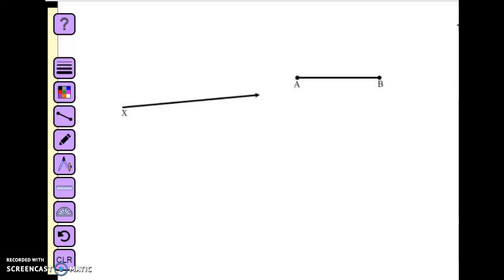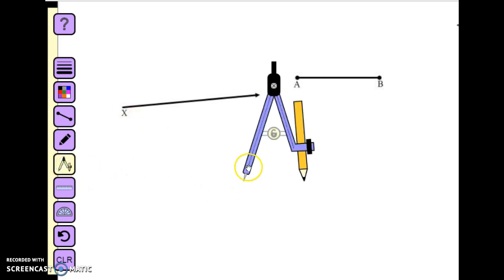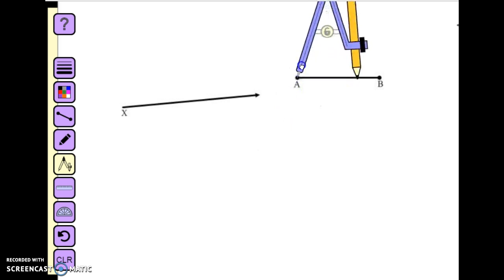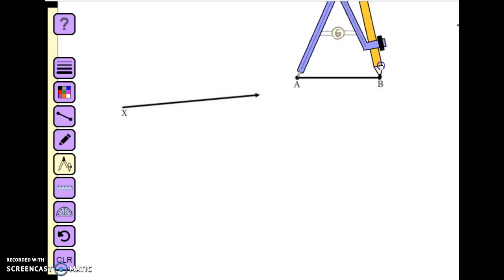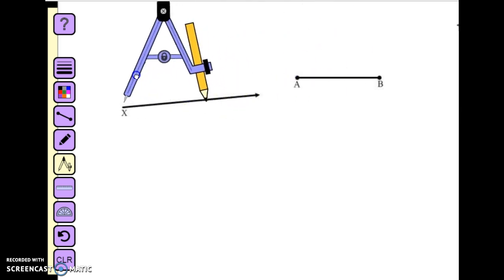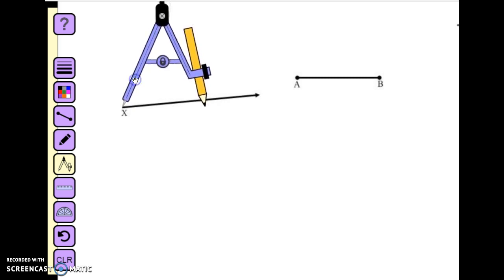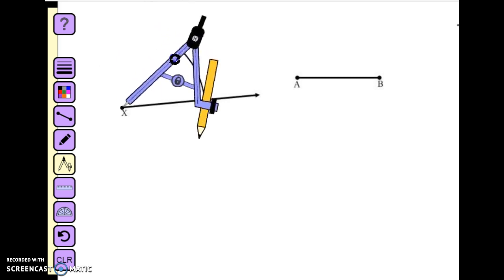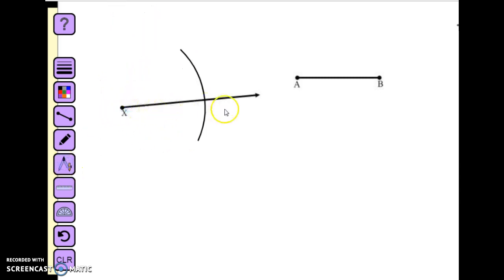Construction Video 1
Constructing congruent segments